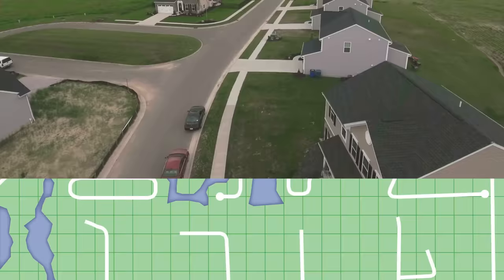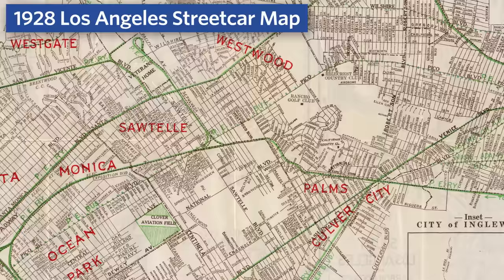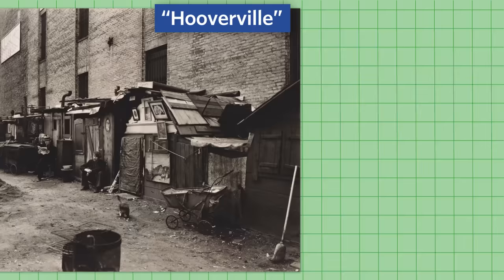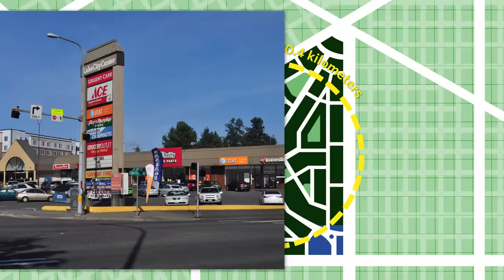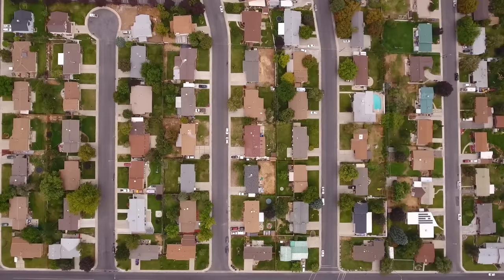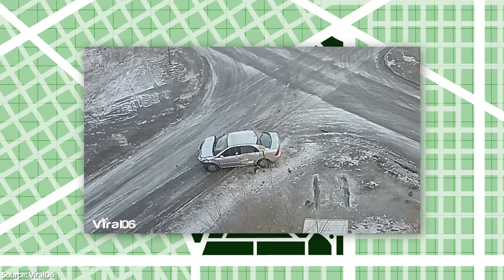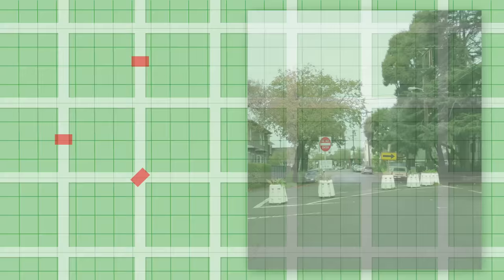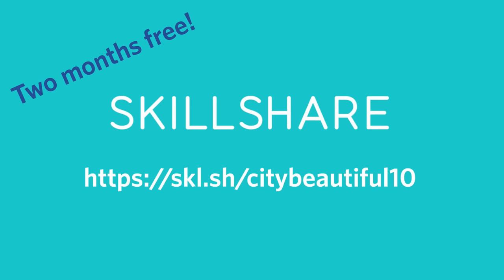The Reason Our Streets Switched to Cul-De-Sacs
Resources:

A. This video is based on the book Streets and the Shaping of Towns and Cities by Southworth and Ben-Joseph.

Produced by Dave Amos in sunny Sacramento, California.
Edited by Eric Schneider in cloudy Cleveland, Ohio.